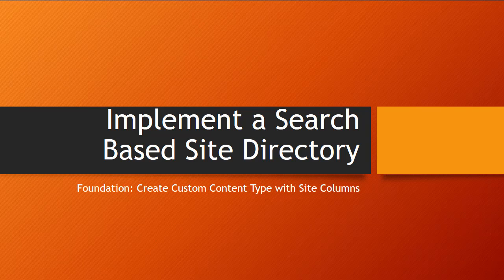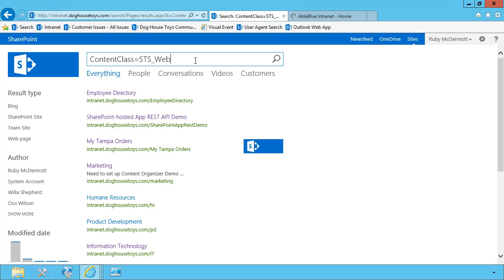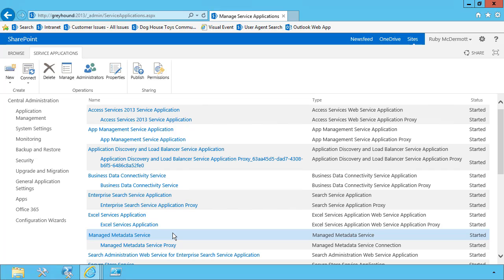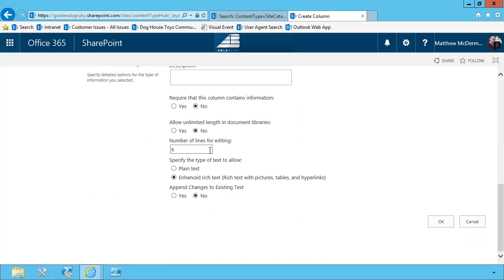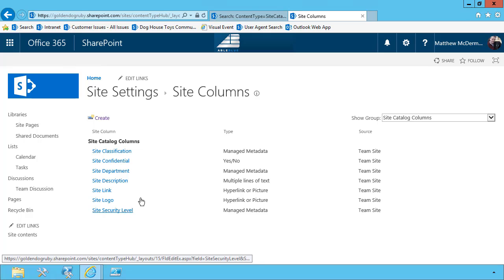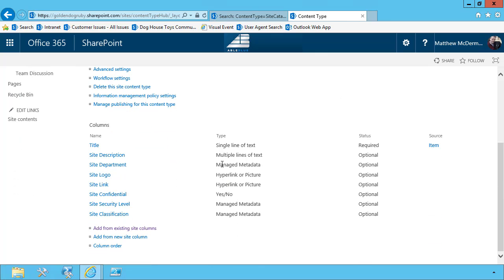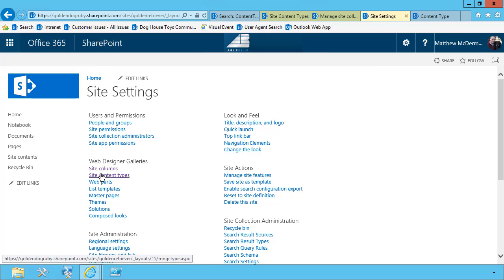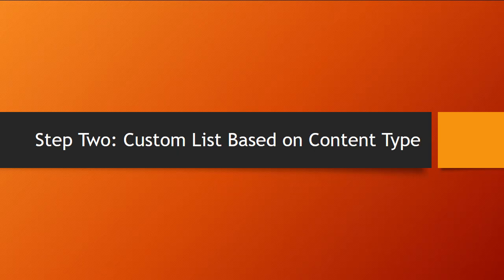Search Based Site Directory: Part 1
If you haven't already read my post "Stop Using the Property Bag!" Please start there.

If you are trying to create a Site Directory in SharePoint or SharePoint Online, you need to take a moment and decide the best approach. In this first video I demonstrate how to create a Enterprise Content Type that we will use in subsequent videos to create a search based site directory using out of the box features of SharePoint.